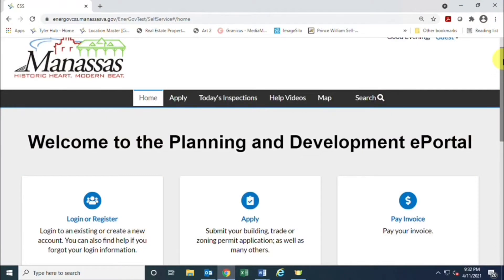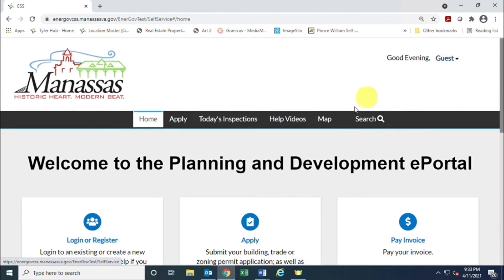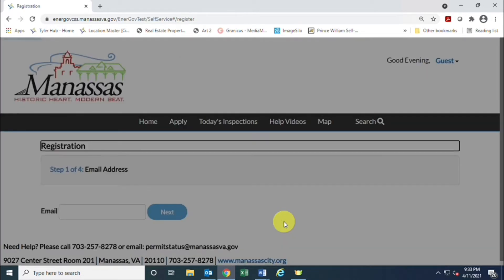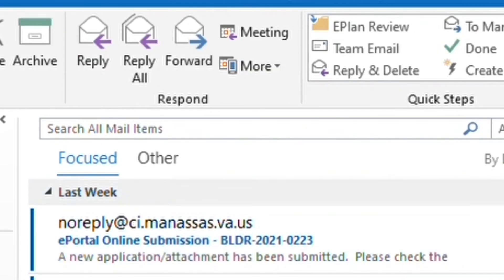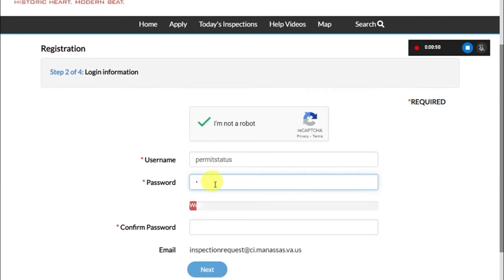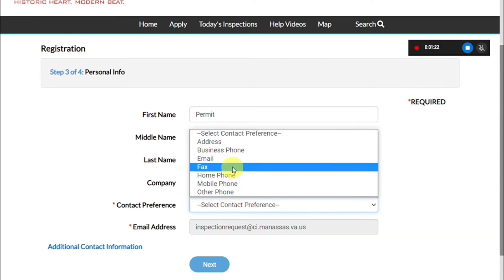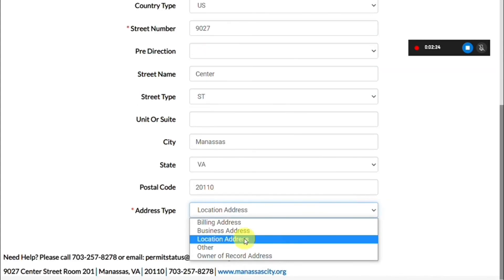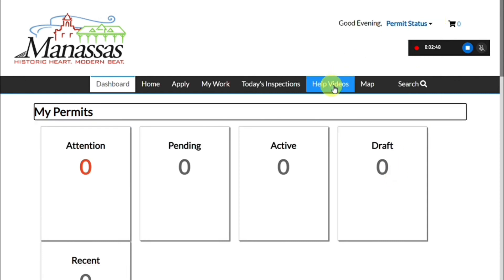Registering for the City of Manassas Online Permit Portal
Learn how to get started with the online permit portal system by registering.